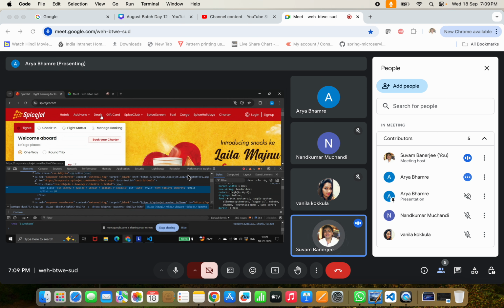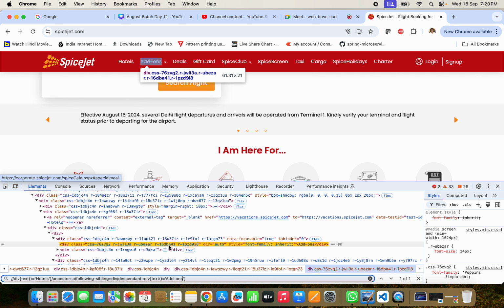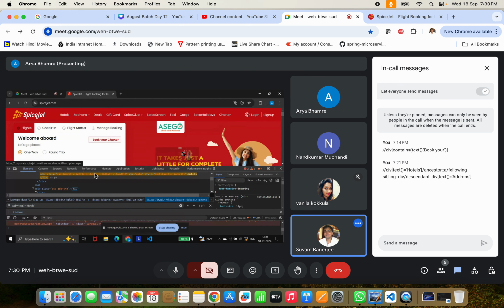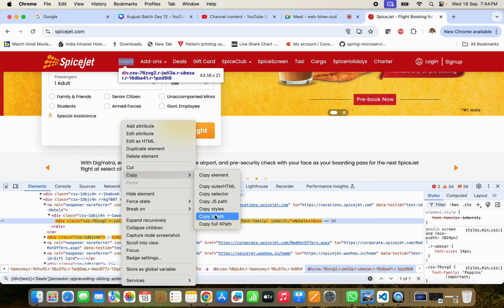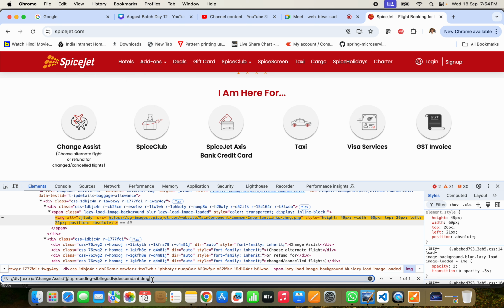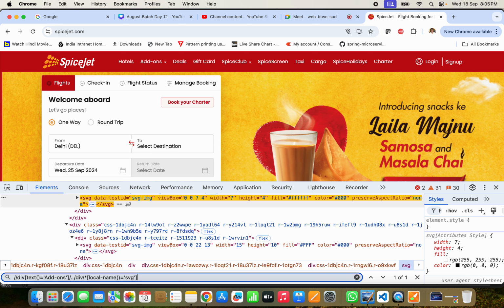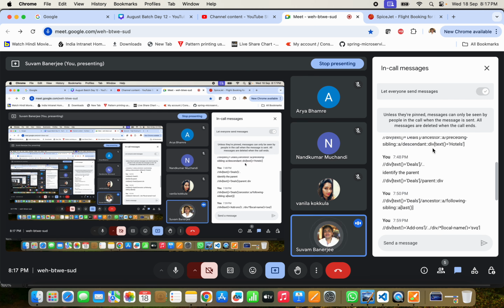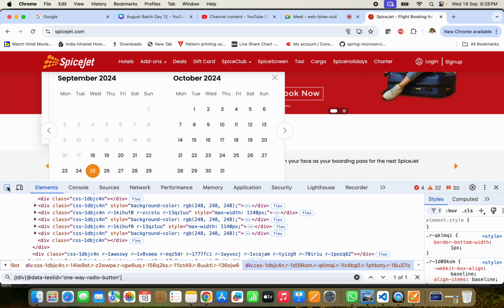August Batch Day 13- Xpath Writing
Xpath Writing